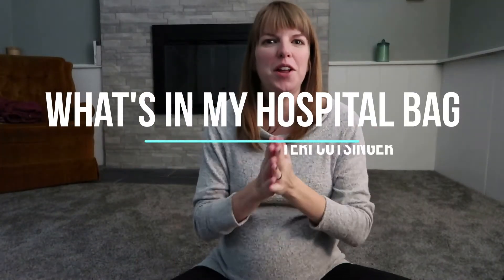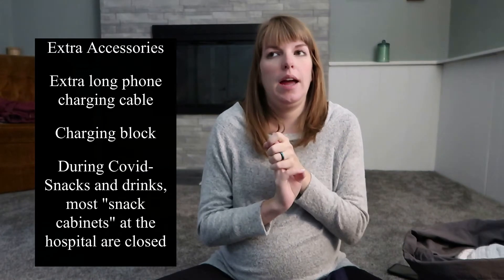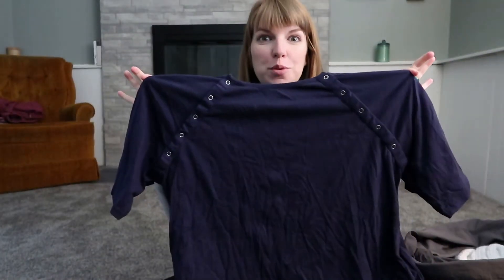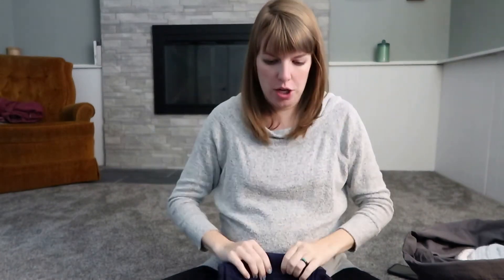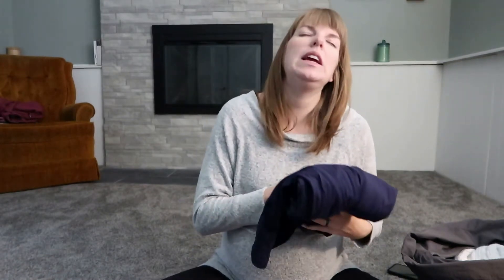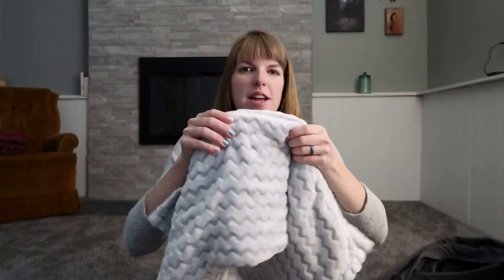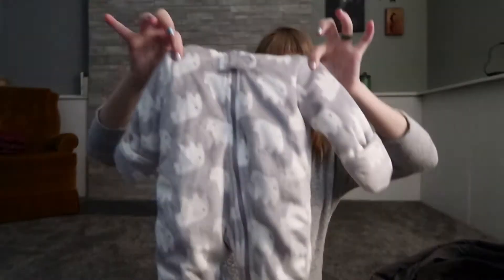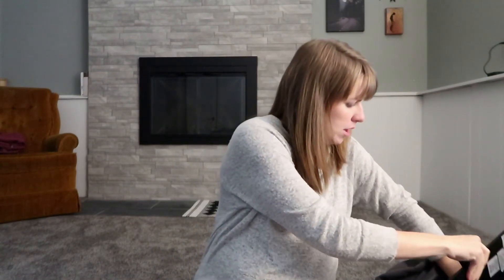WHAT I PACKED IN MY HOSPITAL BAG: 2nd time mom, planned c-section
I thought it would be fun to go through what's in my hospital bag! I see a lot of YouTubers do this and I thought I would do one too! In this video I go through what's in the bag for me and baby as a second time mom who is having a planned c-section. If you're having a baby soon, this is a great video to watch because packing a hospital bag can feel overwhelming.

A little about me: I'm 33 years old and live in WA state. I stay home with my 2 year old son, and work from home part-time as a relocation specialist. I've been married to my wonderful husband, David for about 4 years and have literally loved every minute of it (I know, gross). We recently finished renovating our home, I love the outdoors, adventuring, WINE, traveling, crafting, reading, and now vlogging!